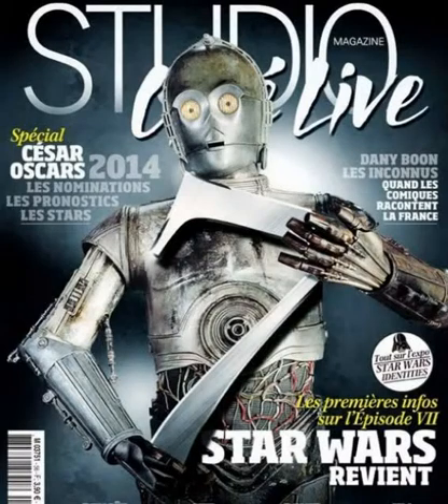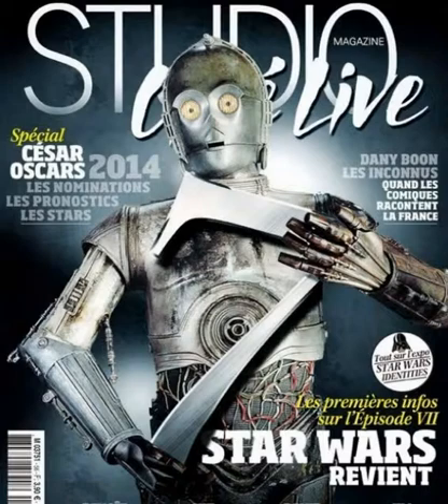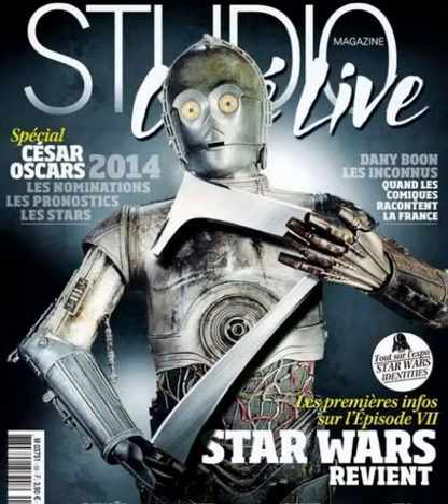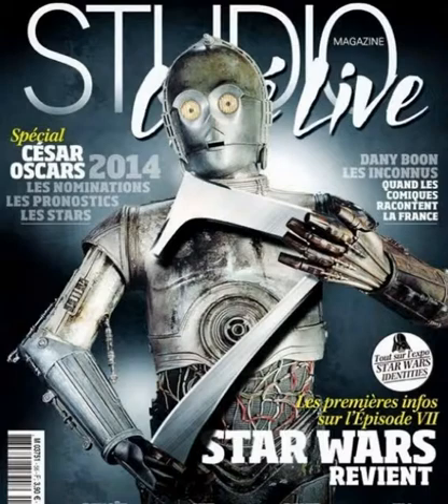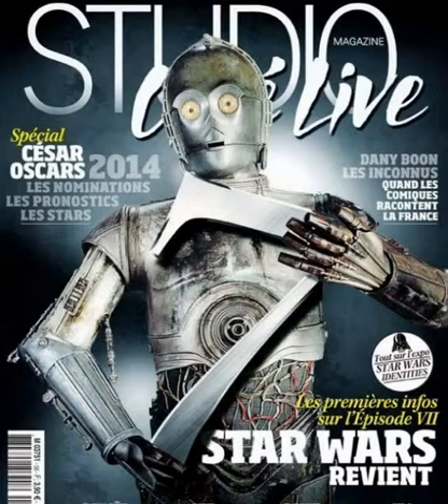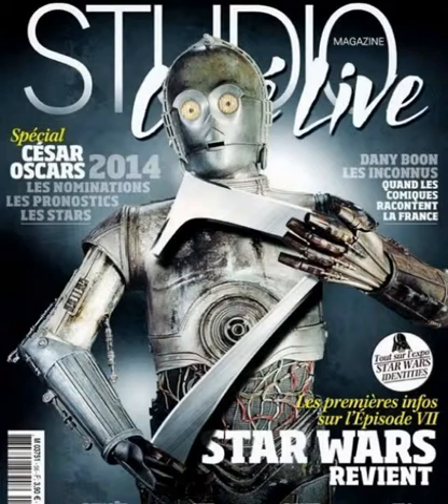Is this how C-3PO will look like?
Hello, this Daniel Mart, and today I will be reviewing a recently released image of how C3PO may look like!!!

I don't exactly like the design. I think that it would be better for them to keep him gold in the new movie as they did with the original movie. I will say that the seven he was holding threw me off a bit & originally I thought it was an ax, but then I realized it wasn't, so yea.